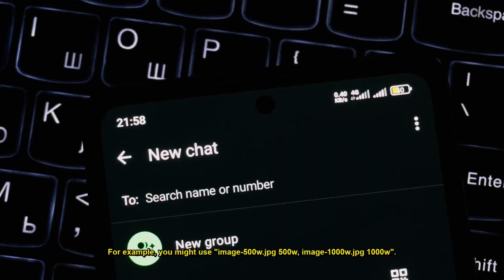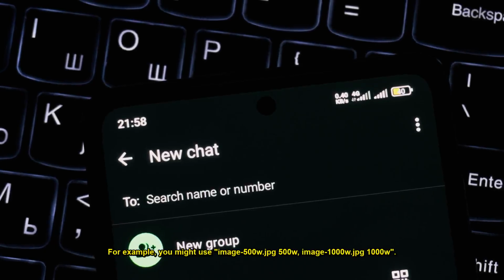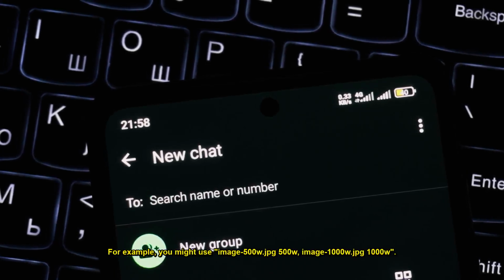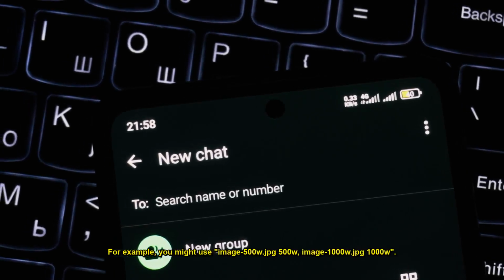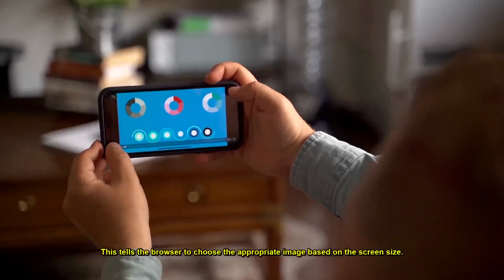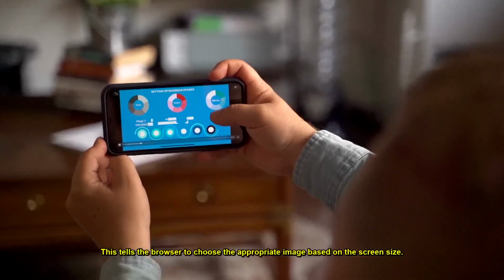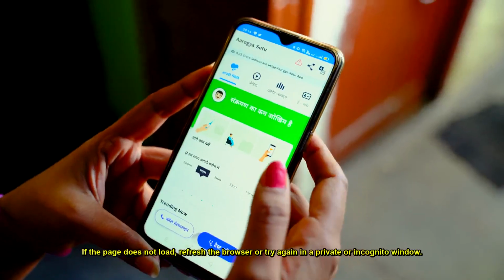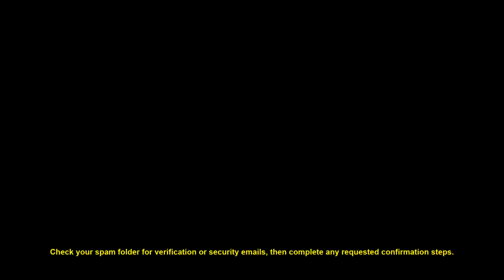How to configure responsive images using srcset and sizes - Beginner Guide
In this beginner-friendly tutorial, we’ll walk you through the process of configuring responsive images using the `srcset` and `sizes` attributes. Learn how to optimize your website's images for different screen sizes and resolutions, ensuring a seamless user experience across devices. Whether you're a web developer or a content creator, this guide will help you enhance your site's performance and loading speed. Don’t miss out on these essential tips for responsive design!